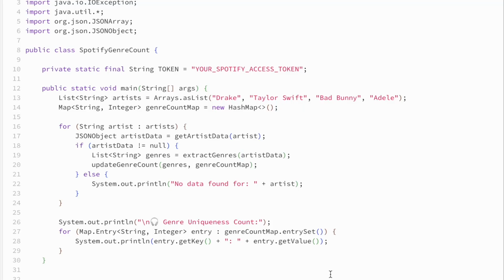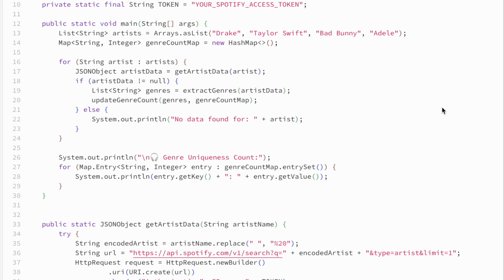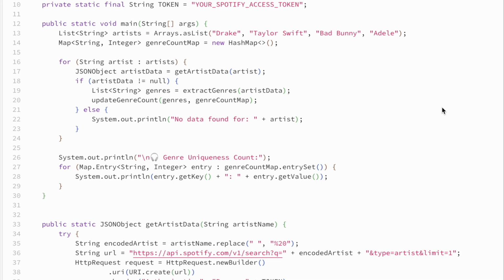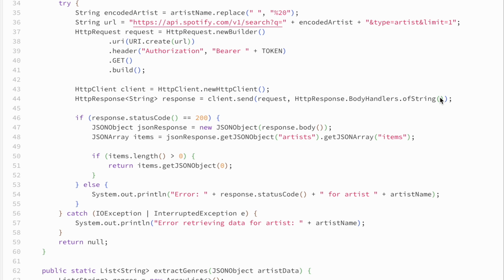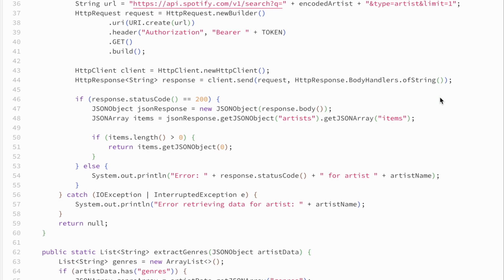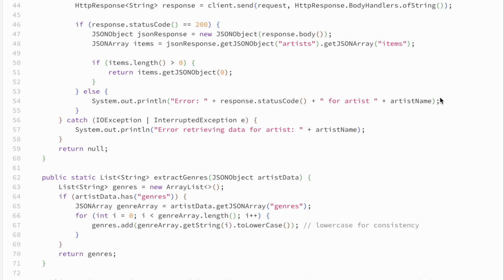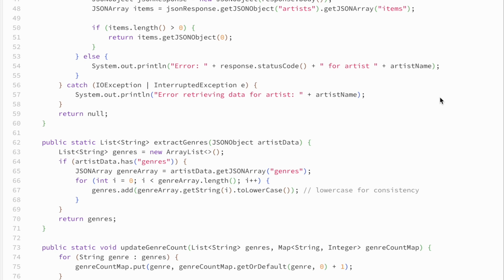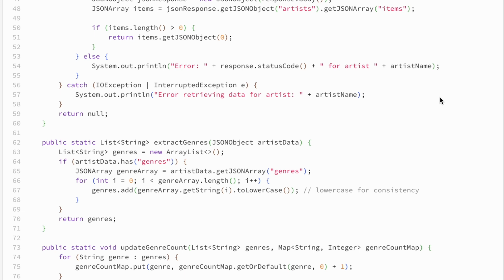comp sci project 3